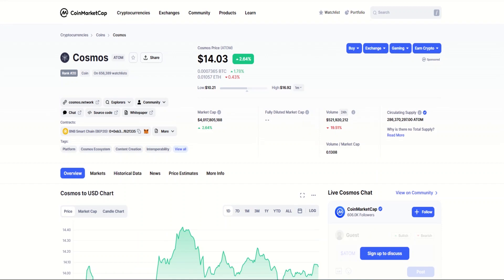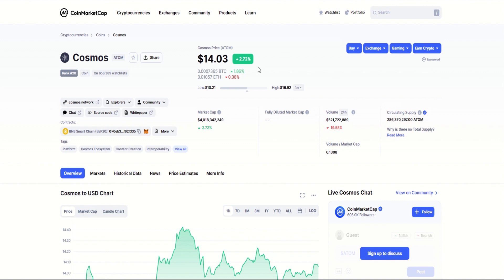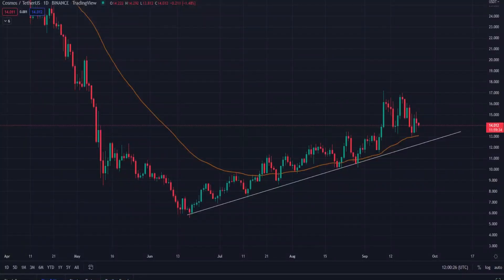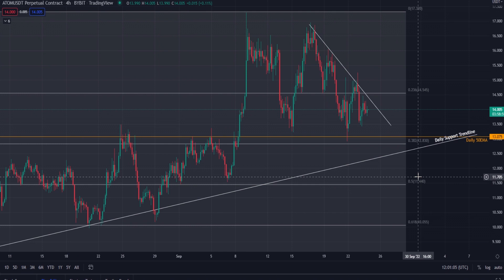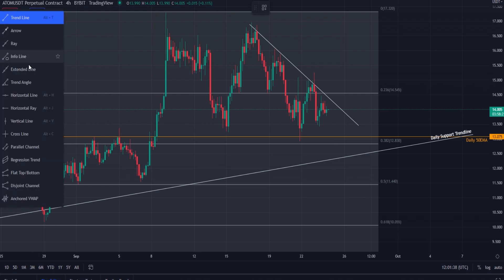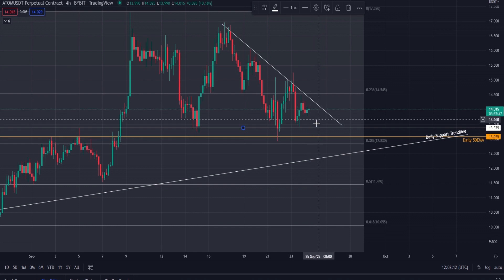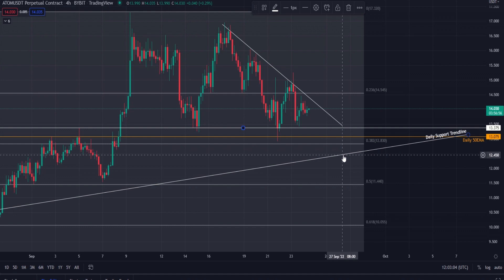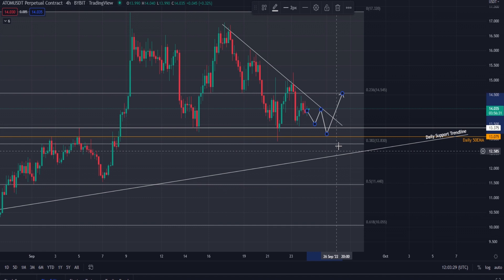COSMOS (ATOM) LATEST TECHNICAL ANALYSIS AND TRADE IDEA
Crypto Chiefs Premium Group:

🚀 Spot and Futures trading signals daily

🚀 Kucoin trading signals daily

🚀 Exciting projects with potential

🚀 Weekly TA education

🔮  (24/7 Support)

Chiefra - @chiefrafba

Crypto Chiefs - @cryptochiefss

Crypto Chiefs - @cryptochiefss